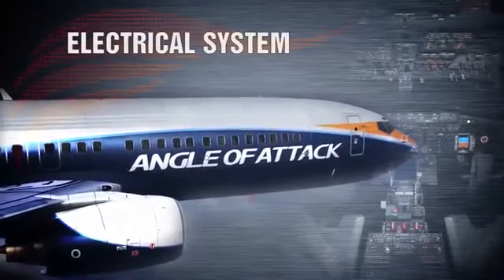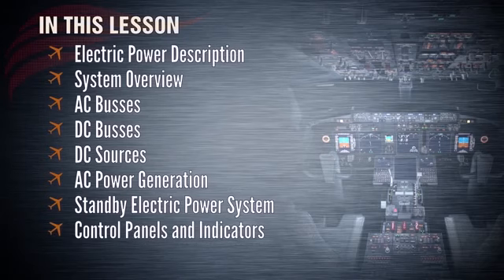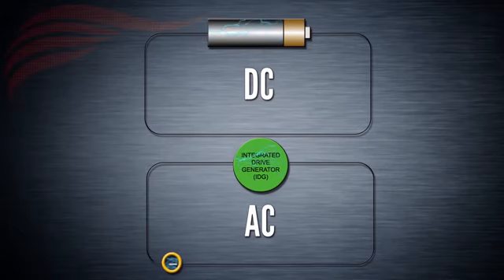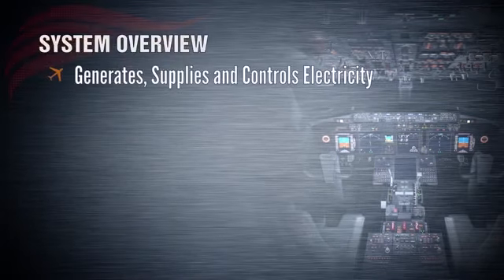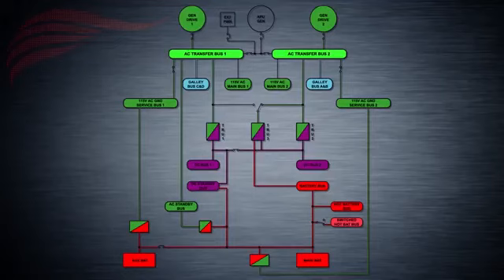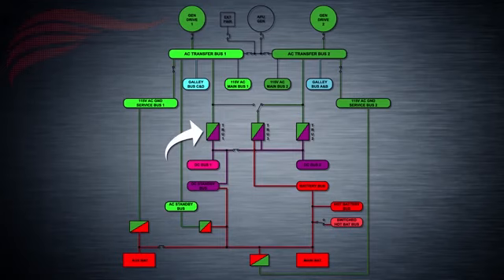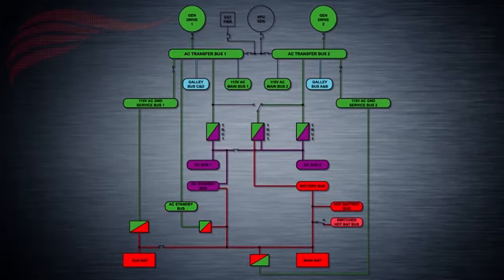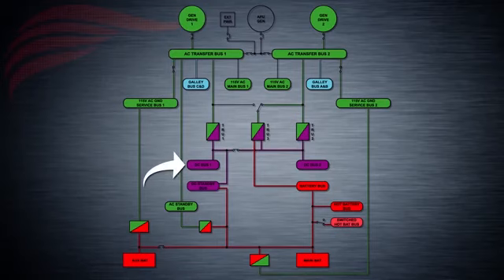Sistema elétrico da Aeronave BOEING 737 NGX